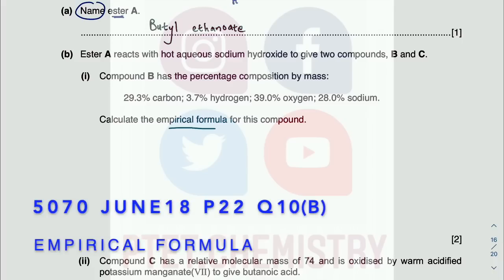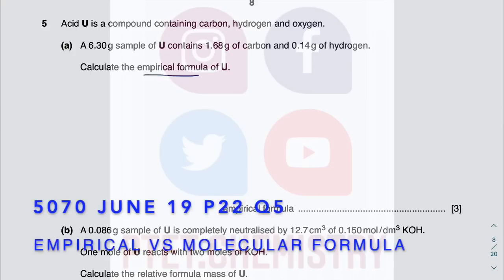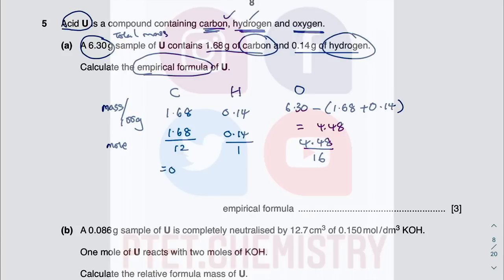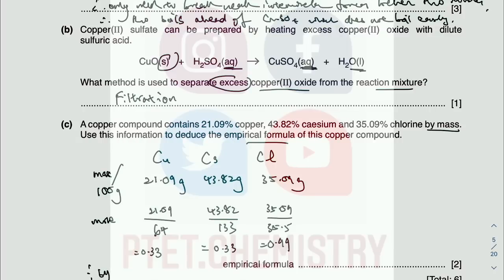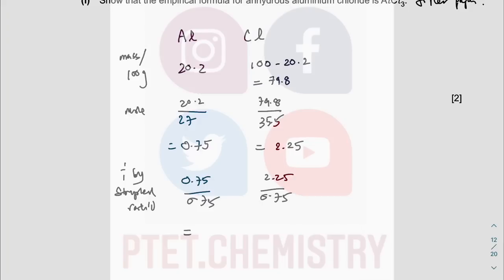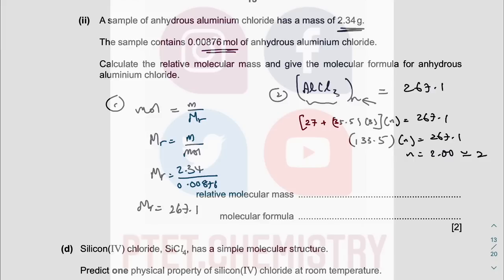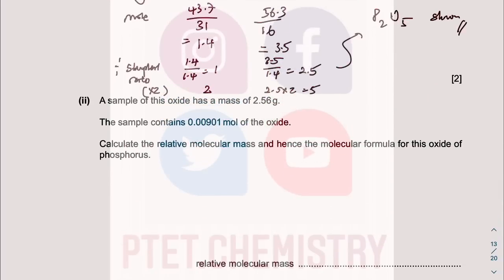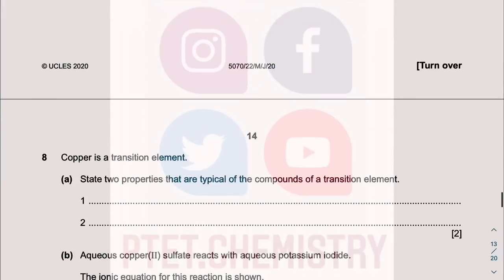O Level, IGCSE chemistry - Empirical and molecular formula - Part 2